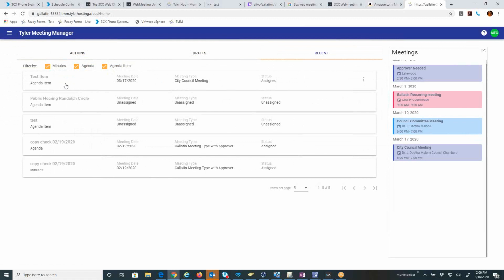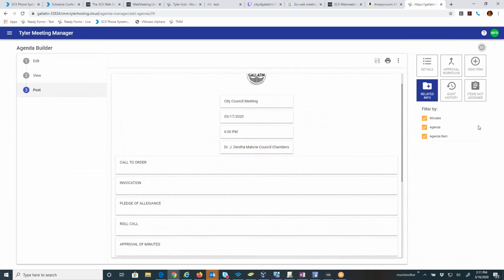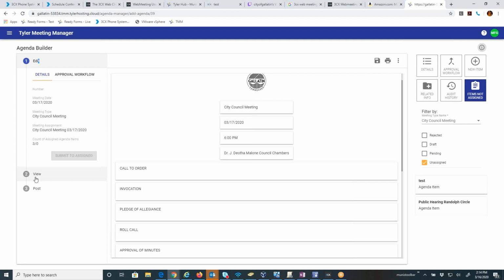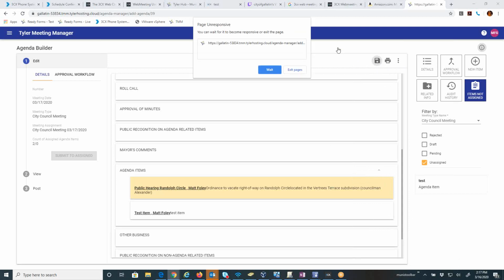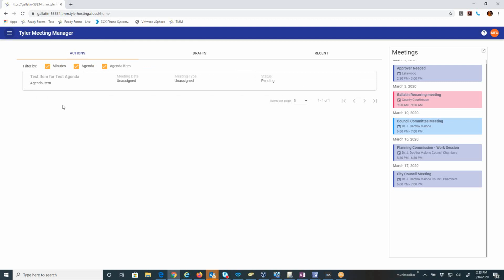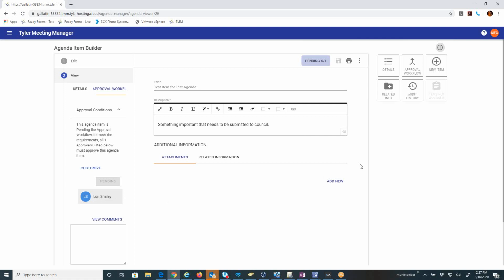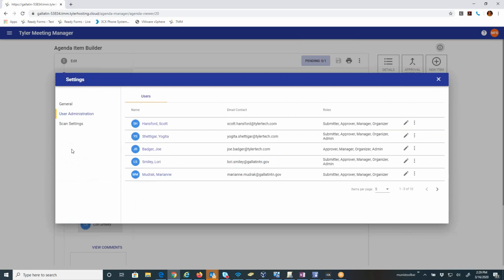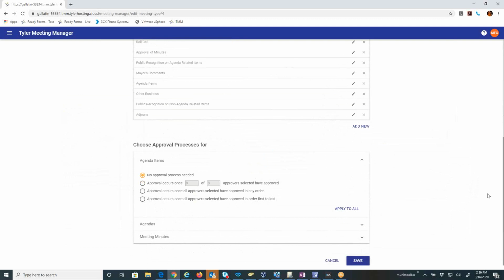WF 2 test